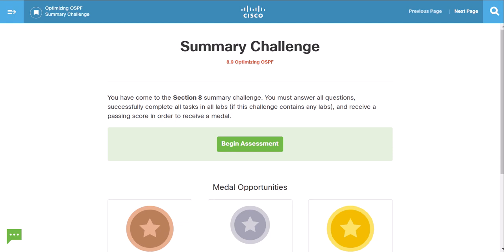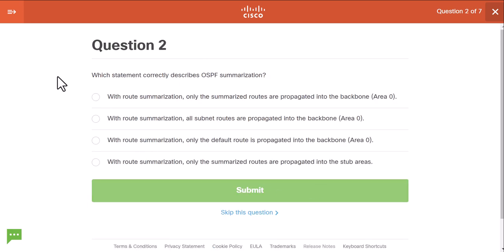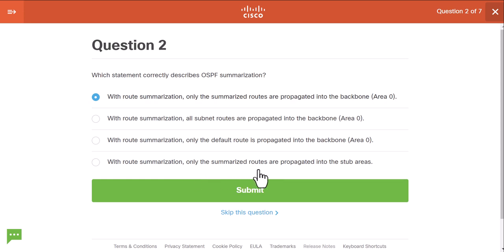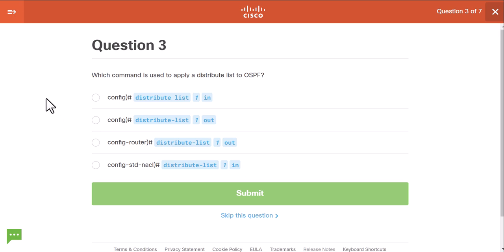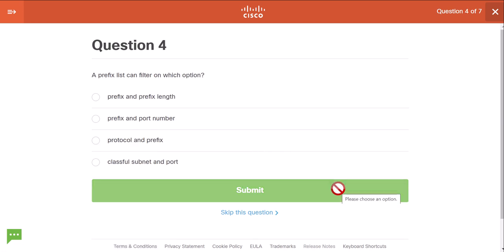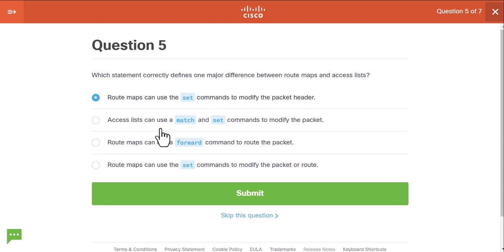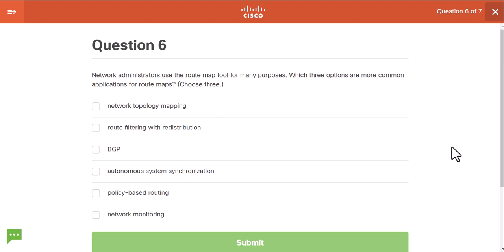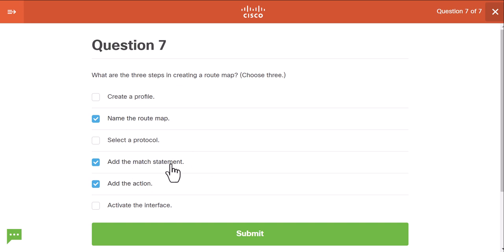CCNP ENCOR Section 8 Summary Challenge with explanation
Section 8: Optimizing OSPF